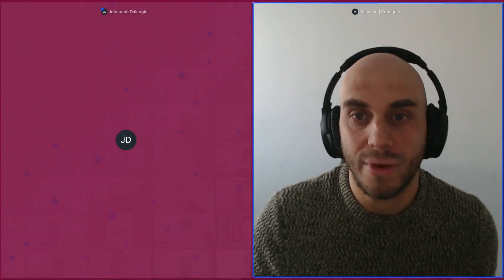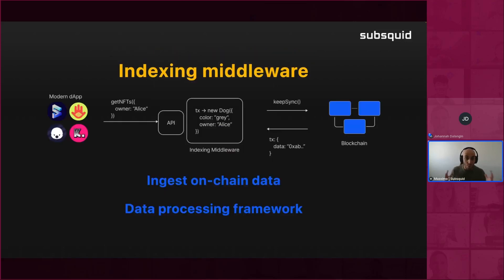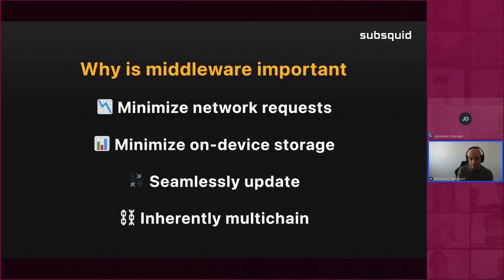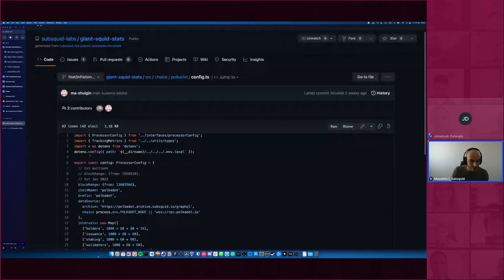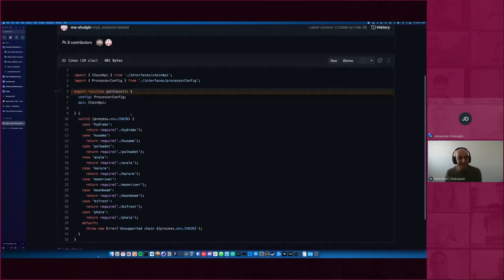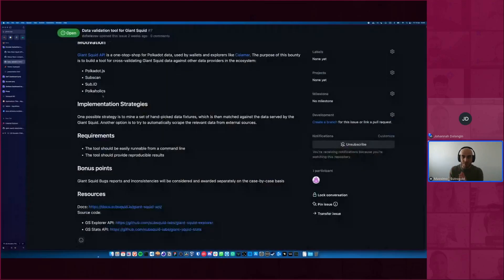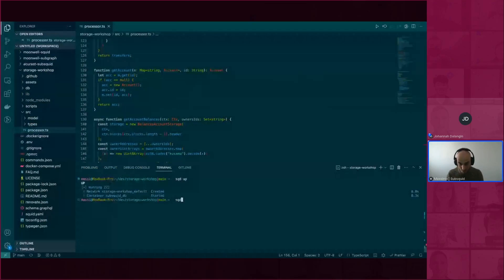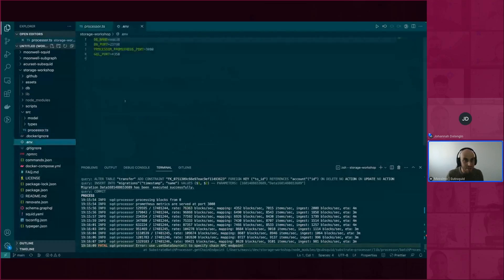Encode x Polkadot Spring 2023 Hackathon: Squid Development Deep Dive: Let's Conquer the Giant Squid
On Friday, 14th April 2023, we were delighted to host the third workshop of the Encode x Polkadot Spring 2023 Hackathon, "Squid Development Deep Dive: Let's Conquer the Giant Squid".

Much gratitude to Massimo Luraschi, Developer Advocate at Subsquid, who held this workshop!

Check out the resources for this workshop, including the template project Massimo used, as well as the slides,

About the Encode x Polkadot Spring 2023 Hackathon:
Continuing from the Encode x Polkadot Spring 2023 Educate series which just concluded, this hackathon lasts 4 weeks, with 1–1 mentoring sessions happening throughout the hackathon. During the duration of the hackathon, we’ll have multiple workshops, all with the goal in mind to educate and engage the hackers.

Next up: "Market Creation and Liquidity on Zeitgeist" today, 17th April at 5.30 GMT+1.

About Polkadot
Polkadot is an open-source project founded by the Web3 Foundation which unites and secures a growing ecosystem of specialized blockchains called parachains. Apps and services on Polkadot can securely communicate across chains, forming the basis for a truly interoperable decentralized web.

Encode Club is a web3 education community learning and building together through fantastic programmes with the leading protocols in the space. Together we organize programmes like education series, bootcamps, hackathons, and accelerators both online and in person. We then help our community get jobs and funding for projects and startups.

Timestamps:
00:00:00 Introduction
00:02:00 Subsquid recap
00:09:40 Conquering the Squid!
00:14:48 Bounties!
00:19:45 Setting up a project
00:24:00 Substrate types
00:00:28 Access on-chain storage
00:32:30 Assign balance to accounts
00:39:40 Database
00:45:15 Lauch the project!
00:49:09 Proxy accounts
00:53:03 Delivery method
00:55:00 Q&A
01:01:25 Conclusion